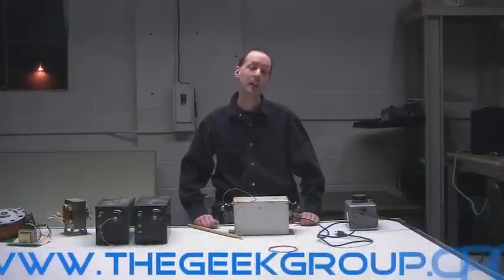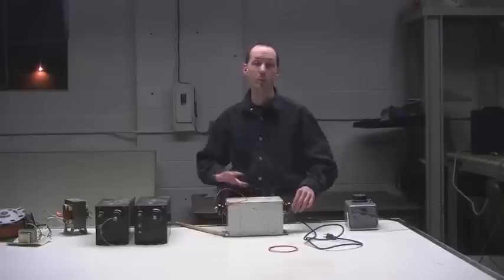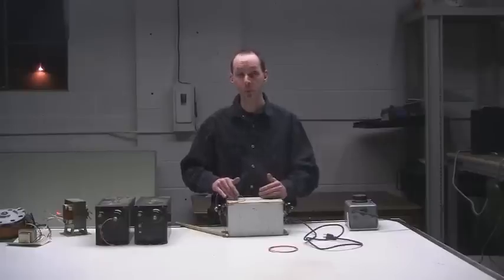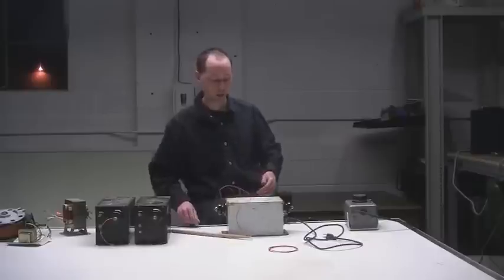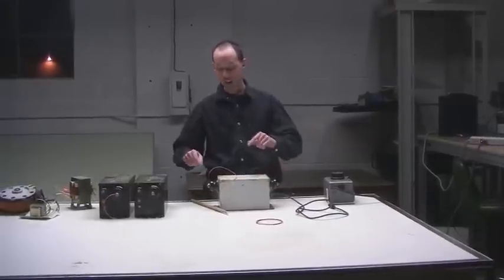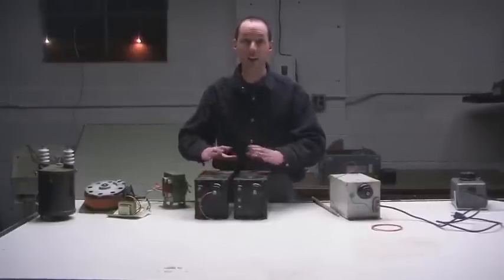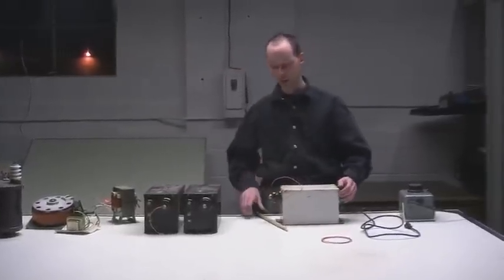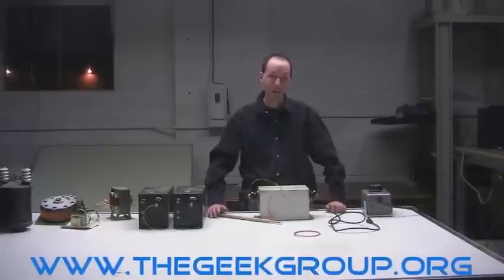NST Basics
A basic overview of Neon Sign Transformers and their uses in Tesla Coils.